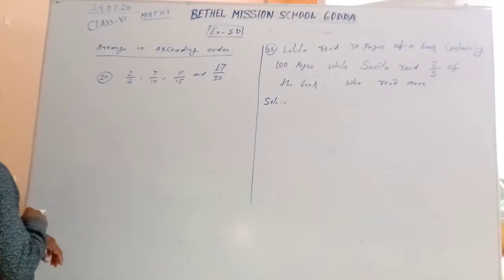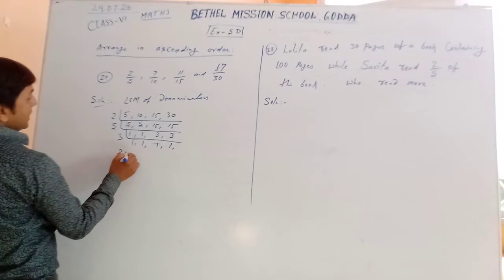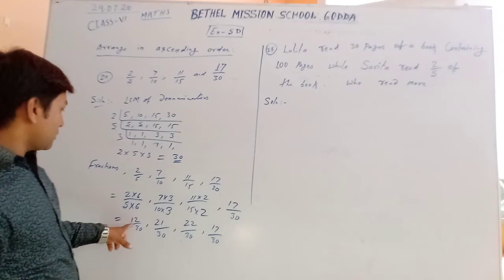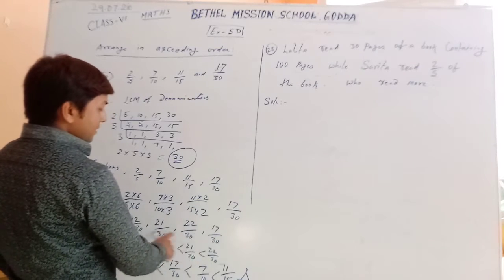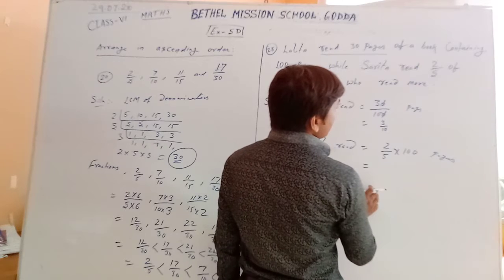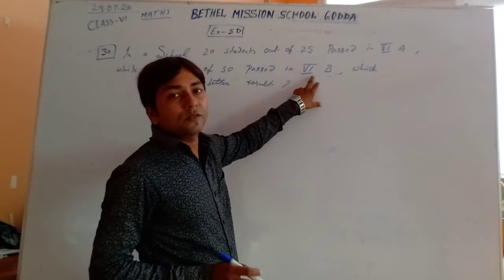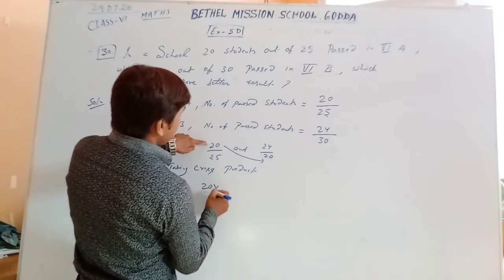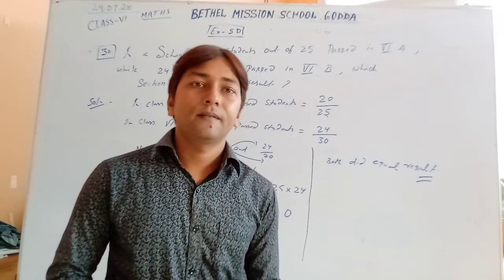Class 6 Maths Fractions EX 5D Part 2